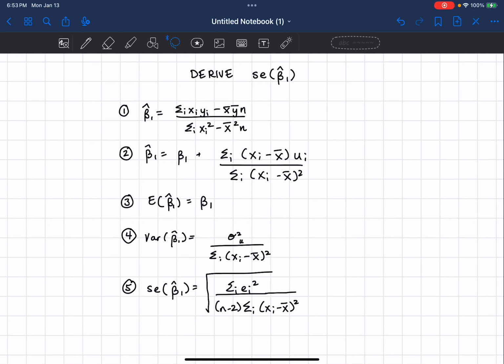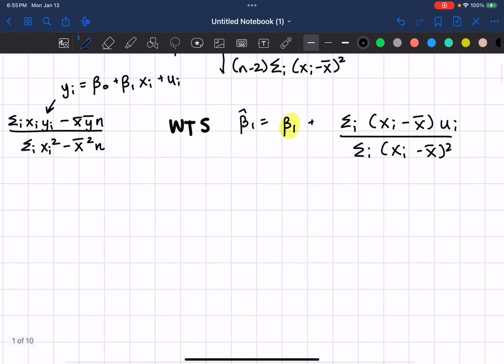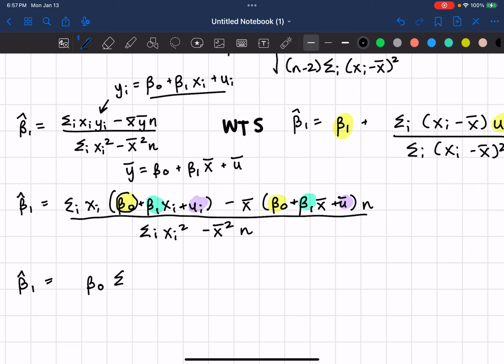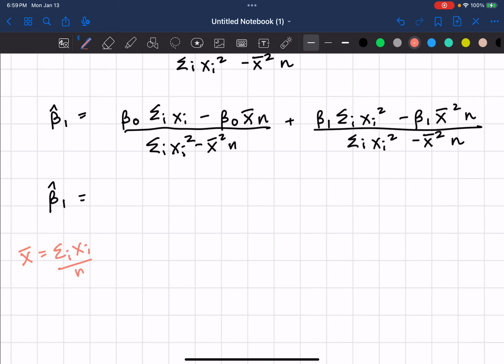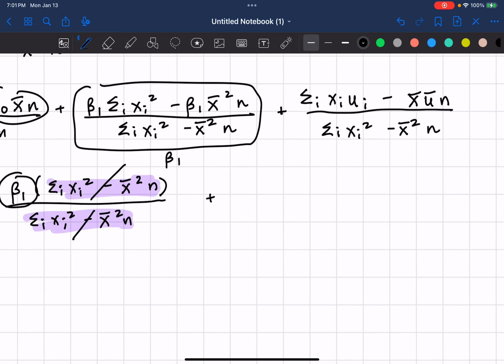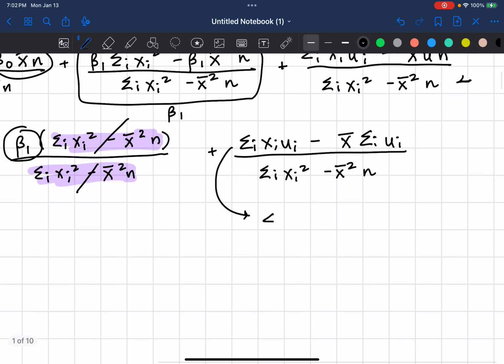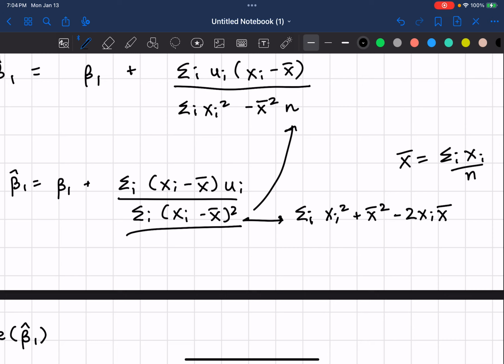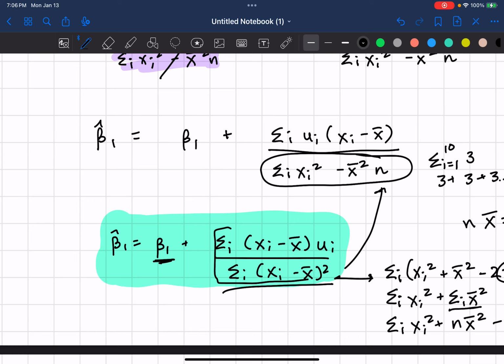2.4.2 Deriving a Second Formula for beta hat 1